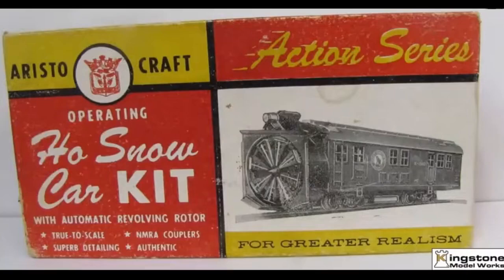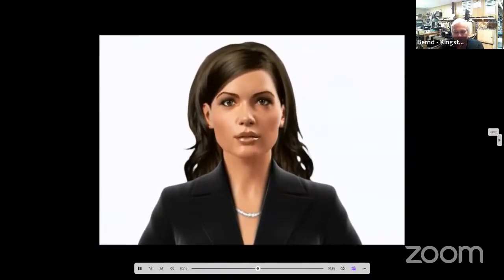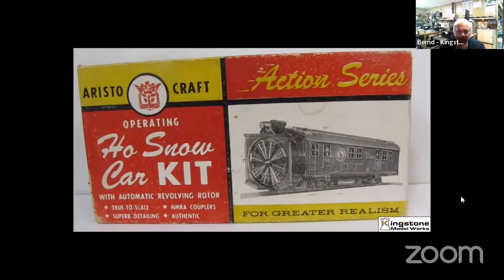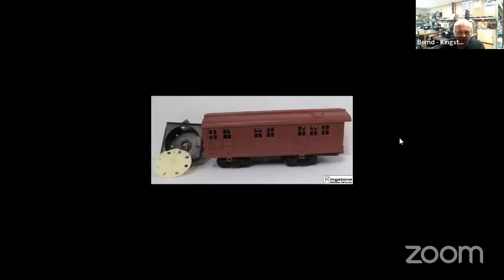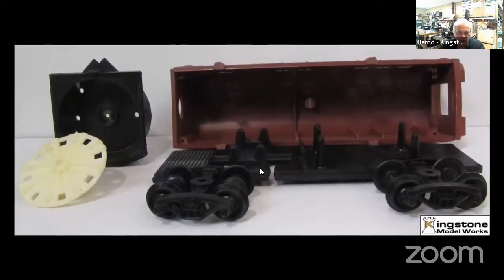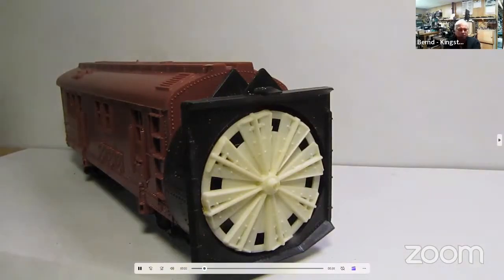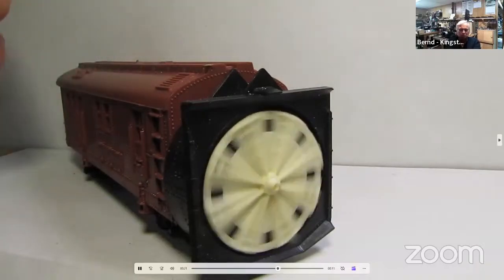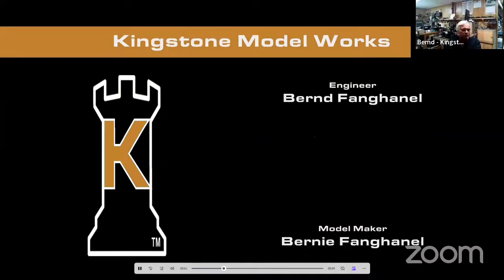Animation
Animating an old rotary snowplow model